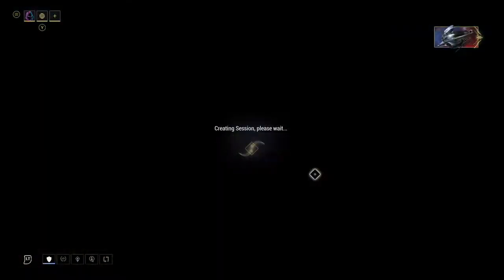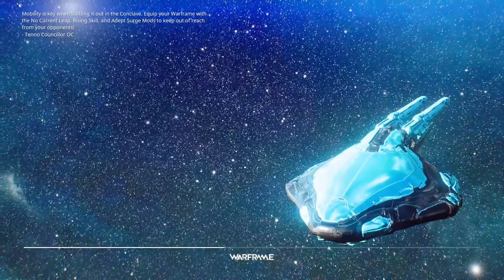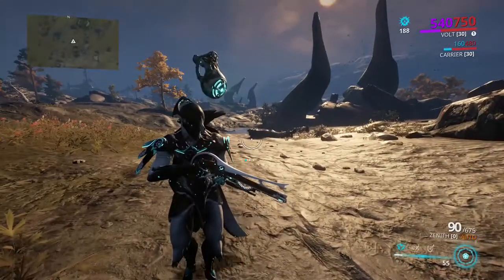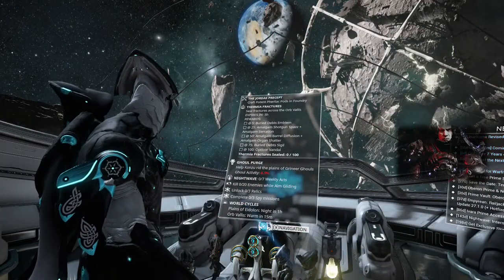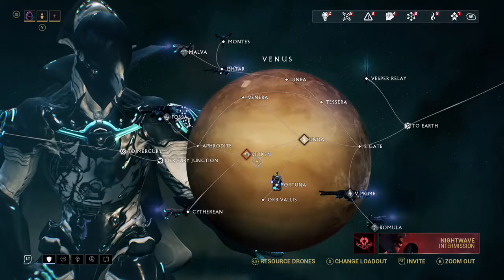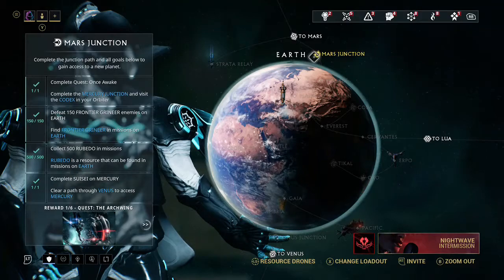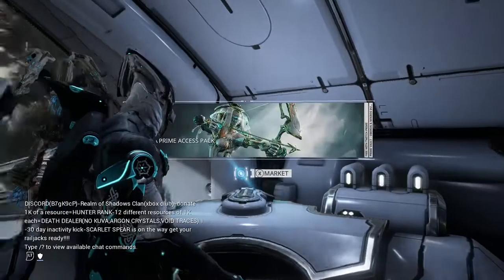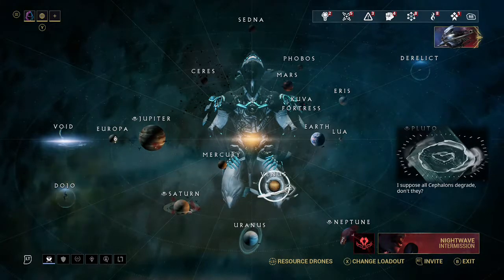warframe beginners guide #1